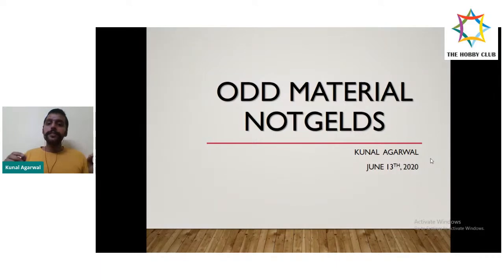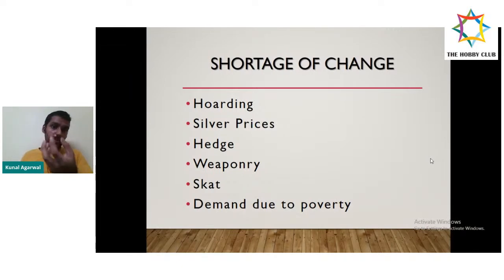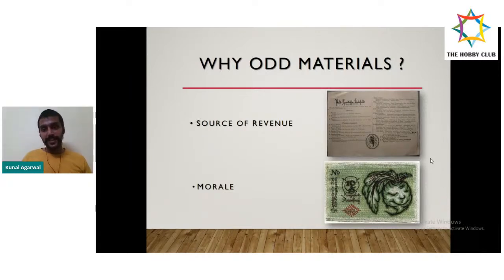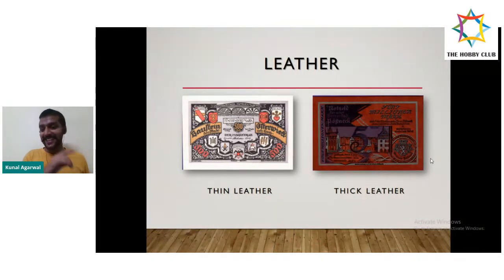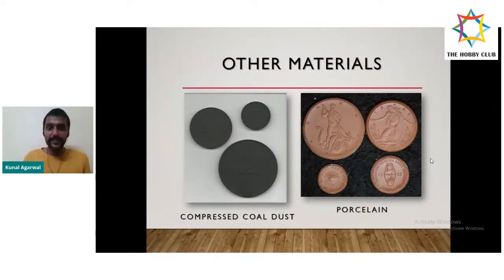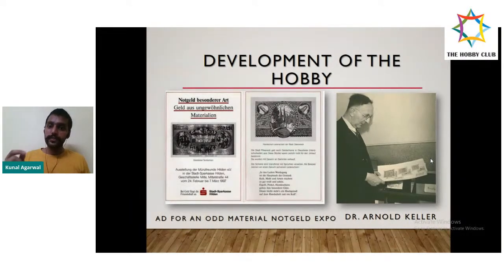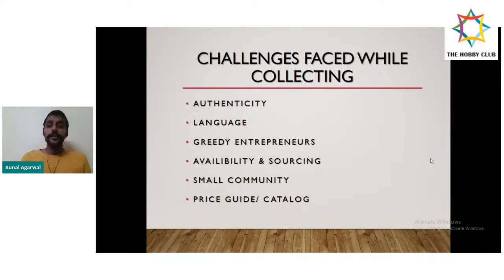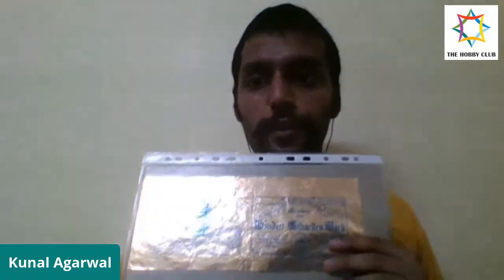'Odd Material Notgelds' by Mr. Kunal Agarwal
Did You Know? Money was made out of Silk, Wood, Aluminum Foil, Wax and even Coal. NO! This is not from the Barter System Era. This happened in the 20th Century in the heart of Europe. To find out more, do check out this Webinar.

‘The Hobby Club’ is a group which creates a platform for interaction between hobbyists.

THC WebEdu Series:
‘The Hobby Club’ has taken an initiative to disperse information and educate those interested on different facets of hobbies and the varied collections of the Members of ‘The Hobby Club’.

Note: Any prices mentioned in the presentation are based on information gathered online and are subject to change as per the respective manufacturer's policy and decisions. The views expressed are personal and are based on personal experience. 'The Hobby Club' takes no responsibility for the personal views expressed by the presenter or any participant.